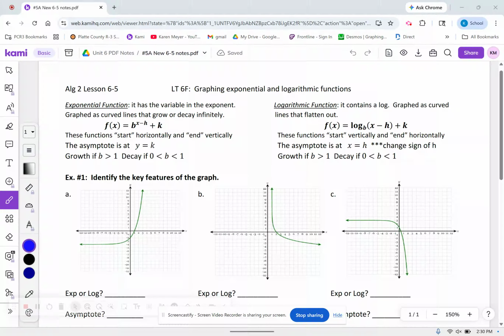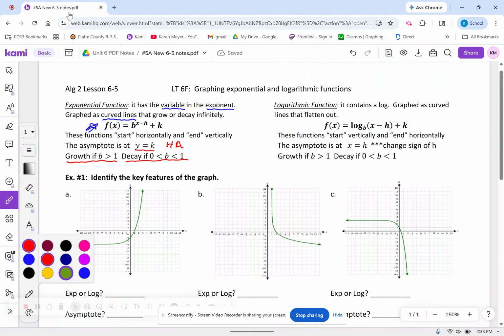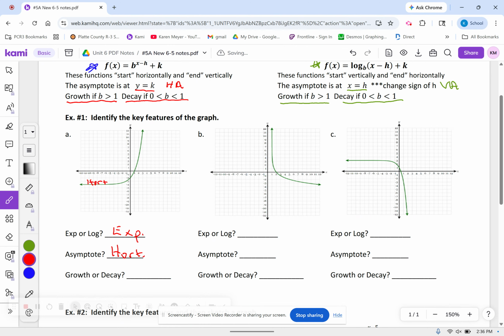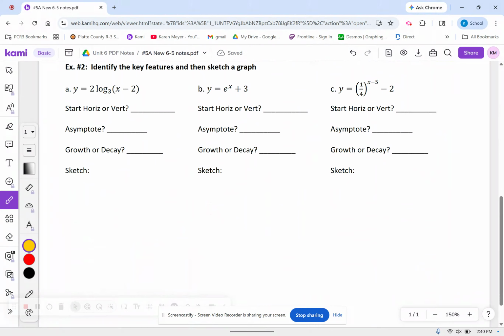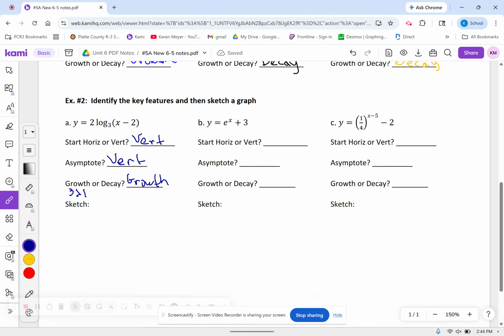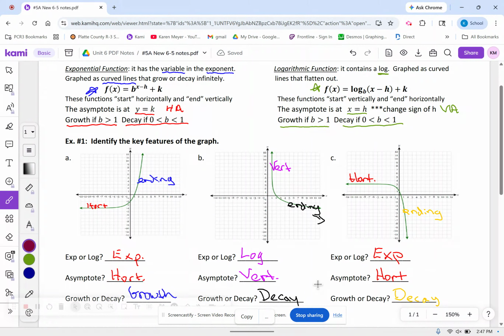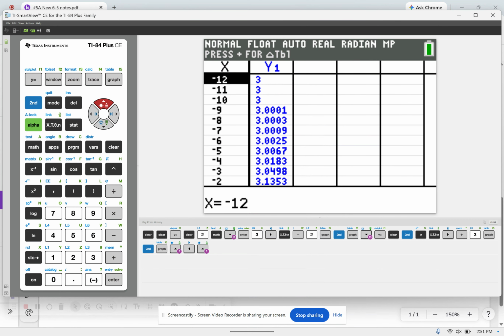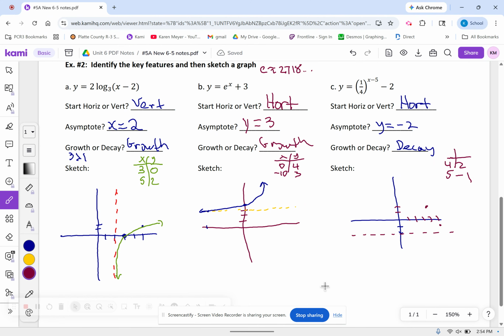Alg 2 Lesson 6-5 Graph Exp & Logs Notes